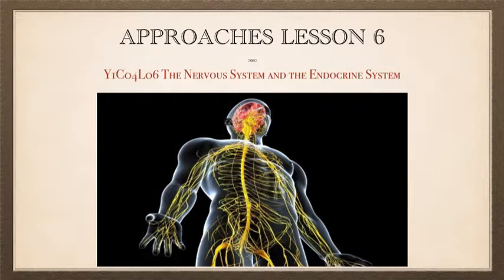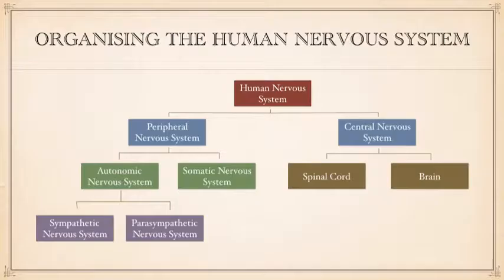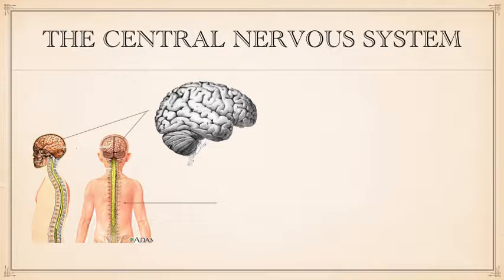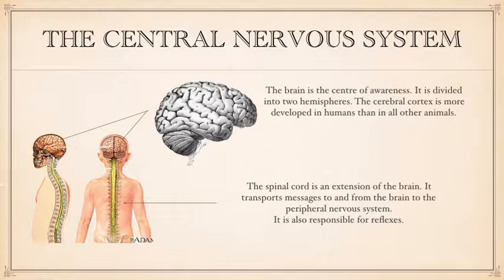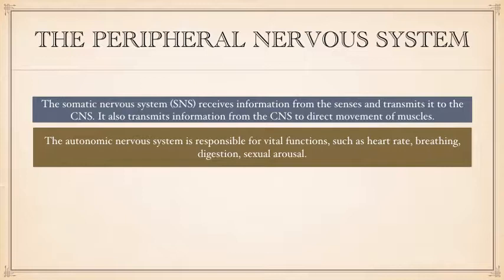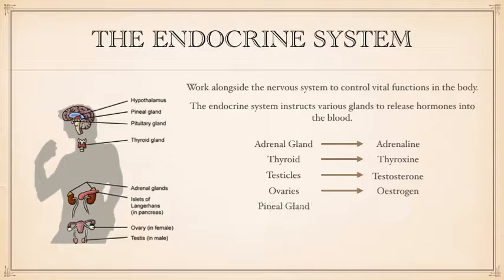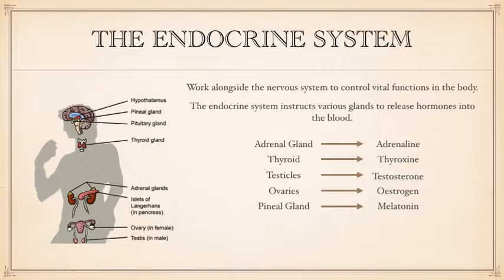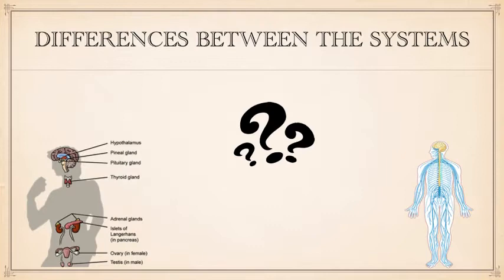A-Level Psychology (AQA): Biopsychology Lesson 1 - The Nervous and Endocrine System 1